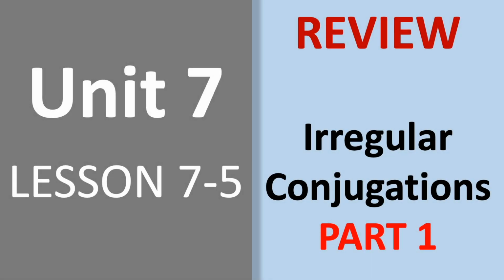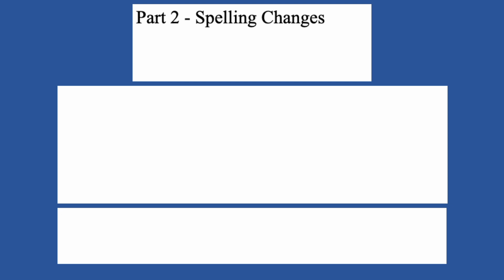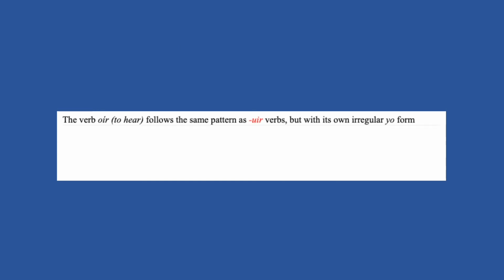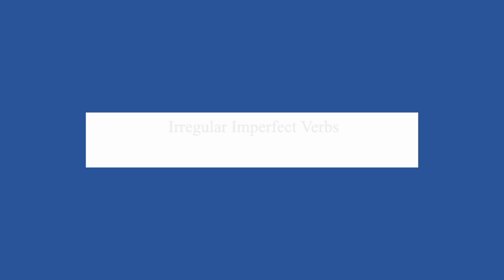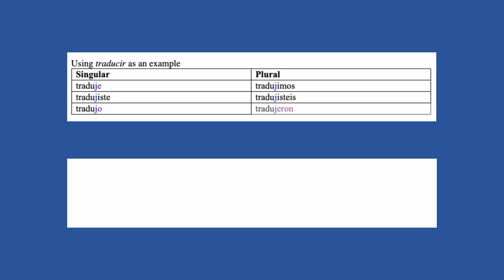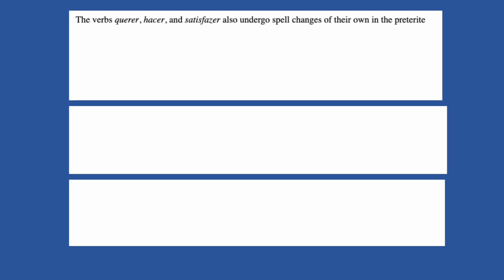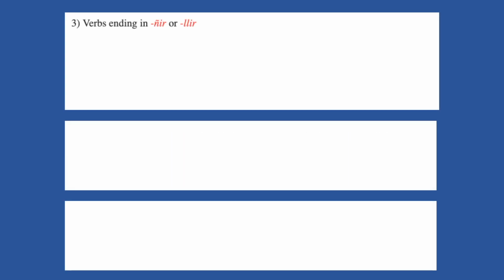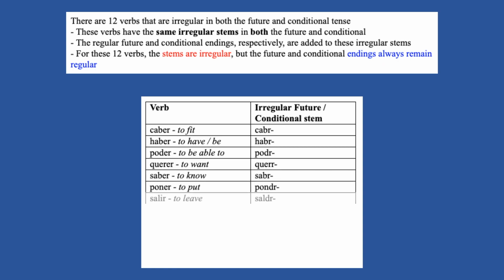Spanish 7-5 | Review of All Irregular Conjugations (PART 1)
0:25 - Spanish 3-1 | Irregular Present Tense Conjugations
7:45 - Spanish 3-2 | Irregular Imperfect Conjugations
8:40 - Spanish 3-3 | Irregular Preterite Conjugations
17:25 - Spanish 3-4 | Irregular Future and Conditional Verbs

Corrections
- 10:55 - It should have been noted that the regular í or é ending changes to e in the preterite "yo" form
- 10:55 - It should have been noted that the regular ió or ó ending changes to o in the preterite "el, ella, usted" form
- 12:50 - "satisfacer" is misspelled in the first instance
- 14:10 - "pequé" is misspelled